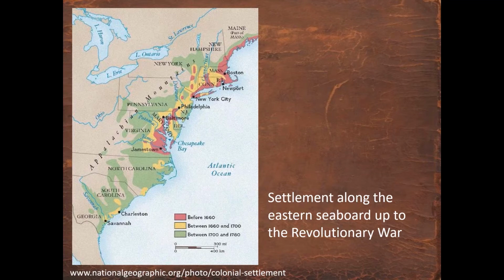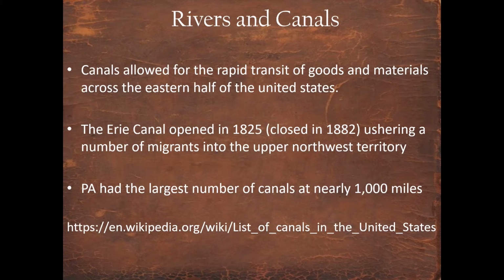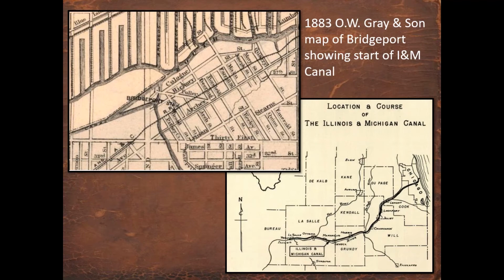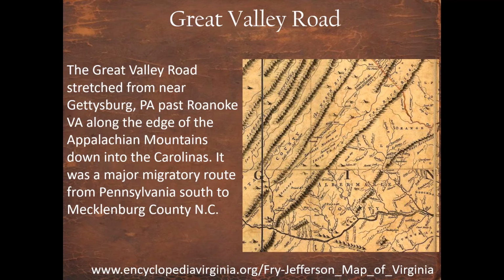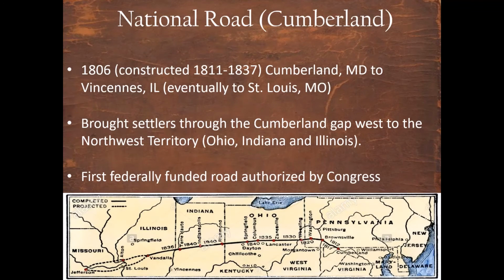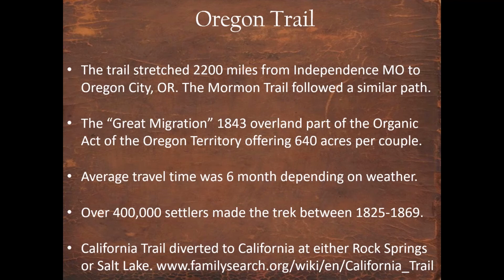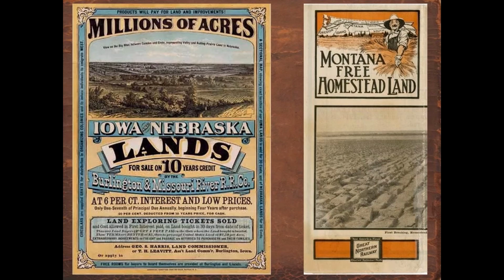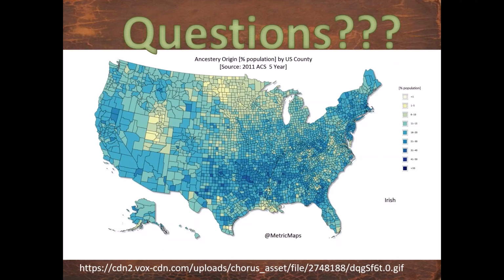Tamarack Genealogy Webinar: Maps and Trails Migration in the 17th Through 19th Centuries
69 minute webinar covering migration routes across the U.S. from colonial times to the 20th century. Modes of transportation include rivers, canals, turnpikes, post roads, railroads and national highways.